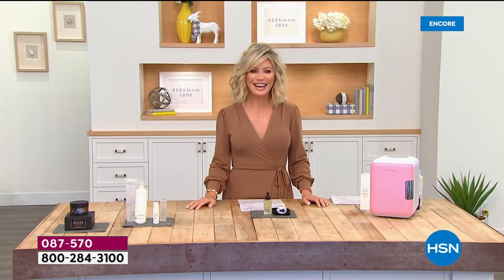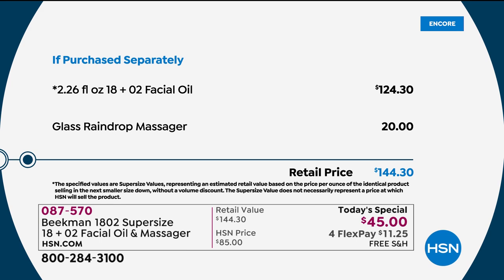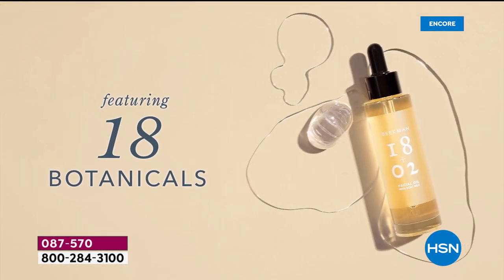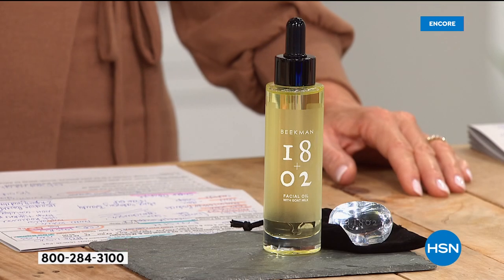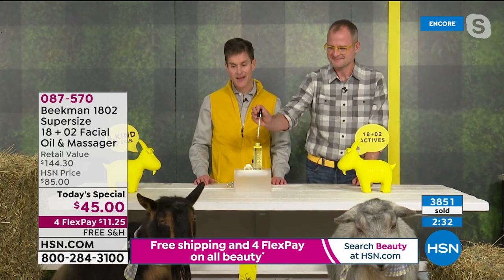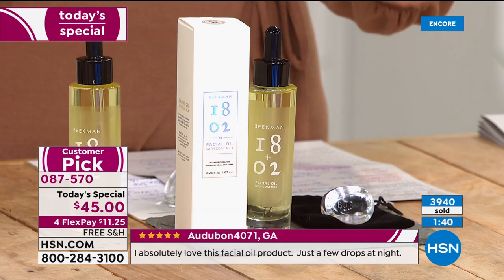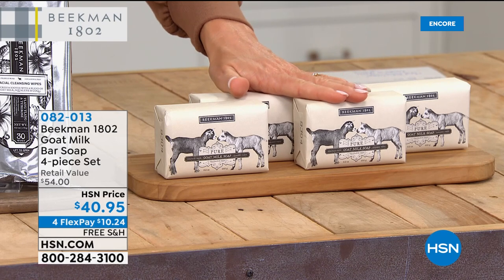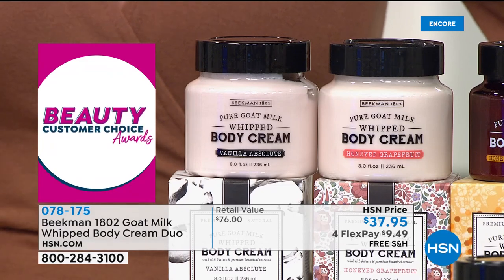HSN | Beekman 1802 Beauty 01.29.2021 - 06 AM